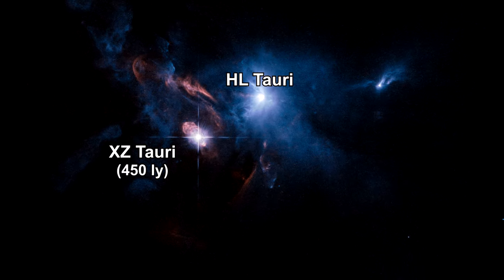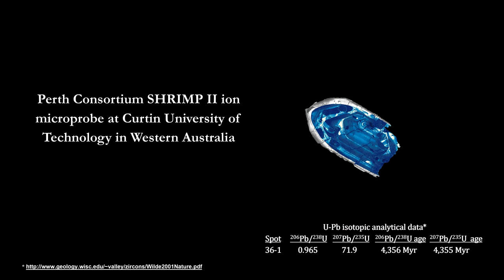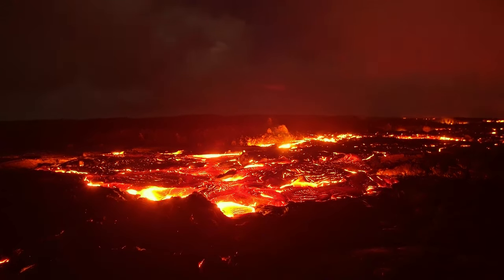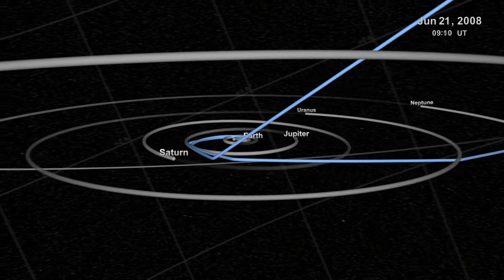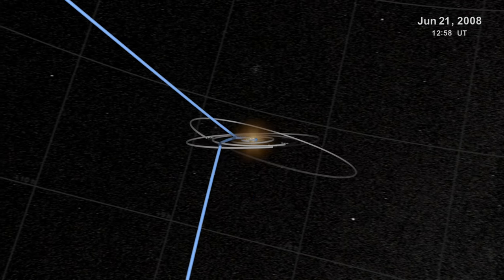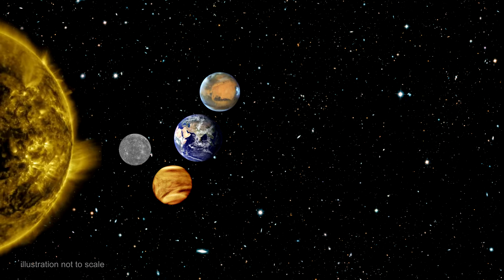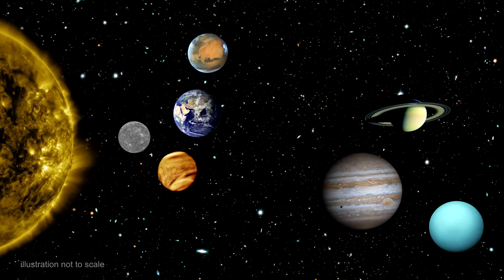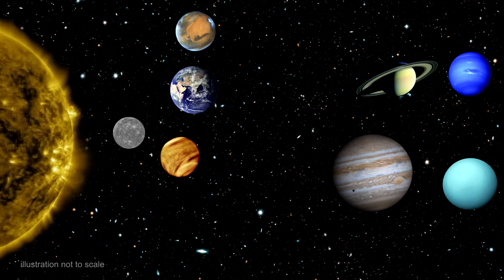Classroom Aid - Planetary Formation Theory Intro